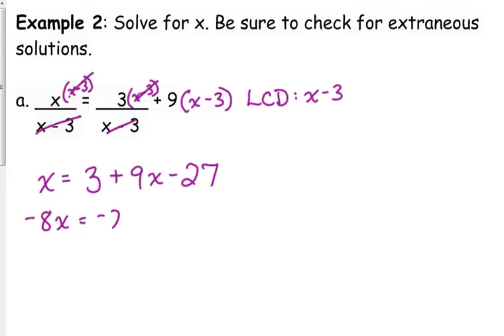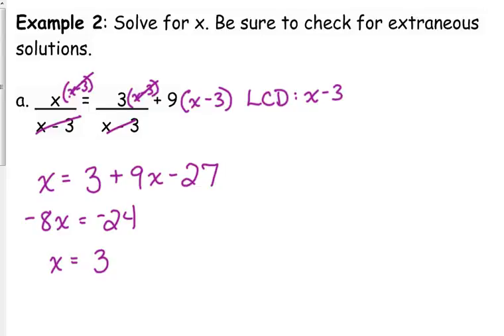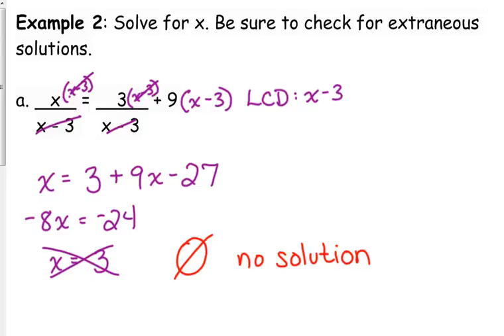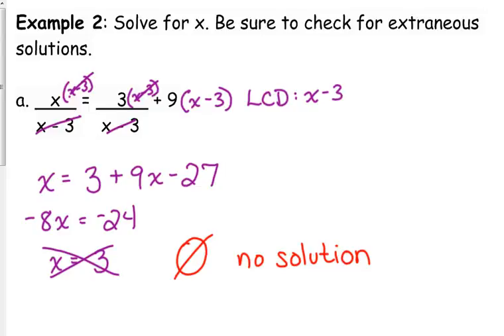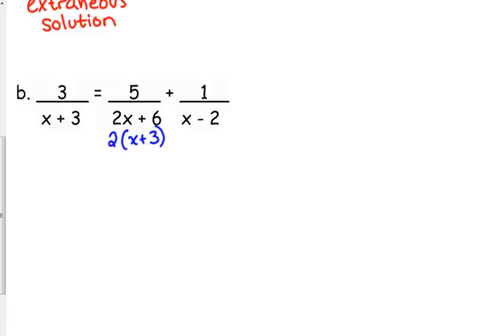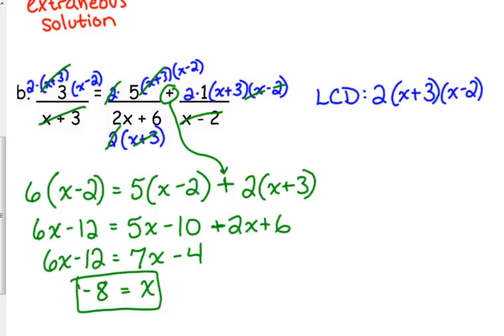Day 12 Lesson~Rational Equations continued